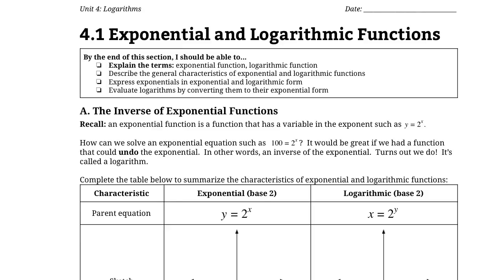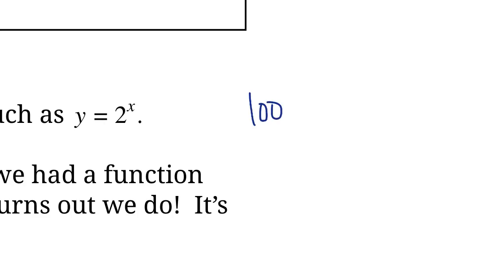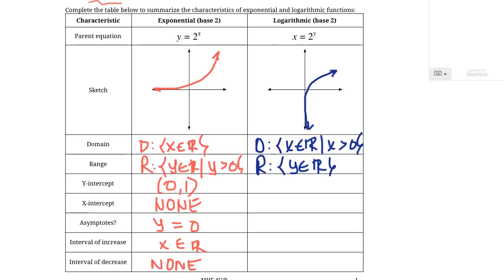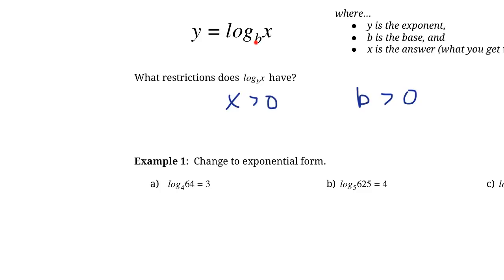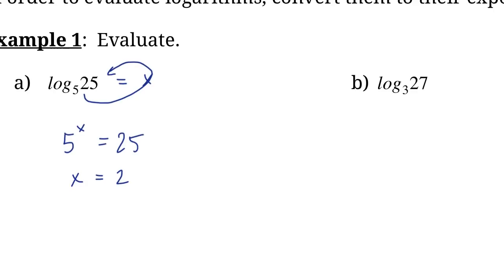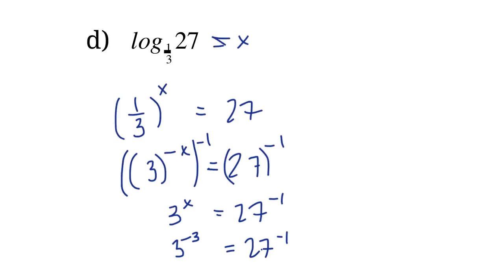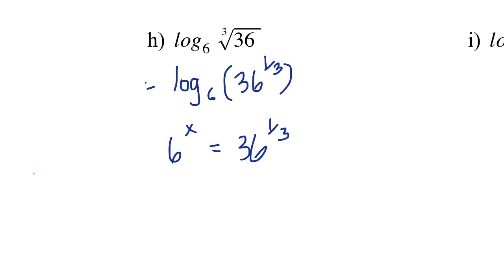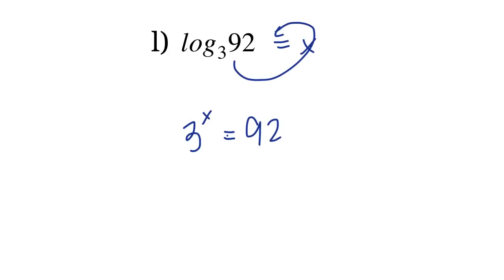Exponential and Logarithmic Functions